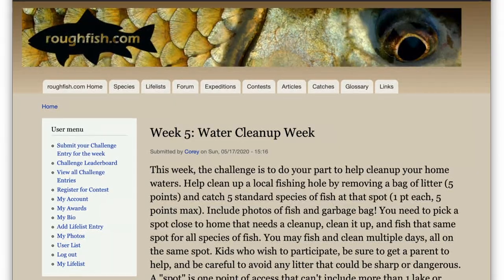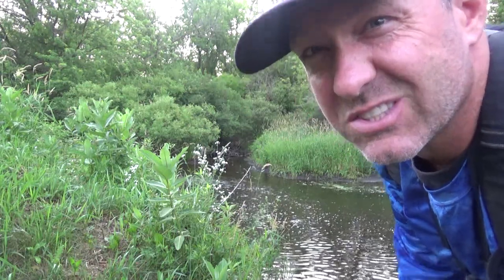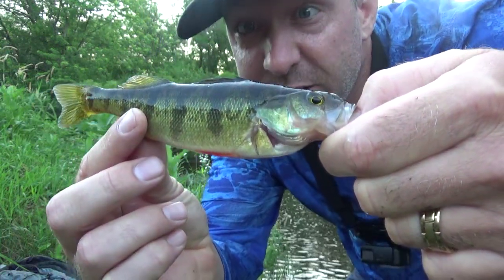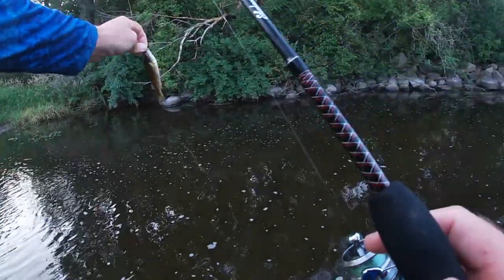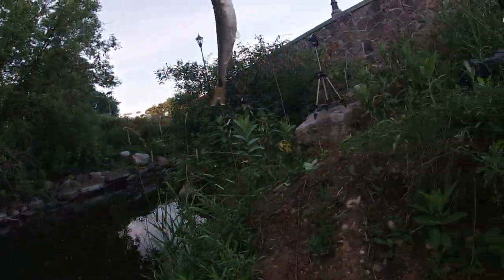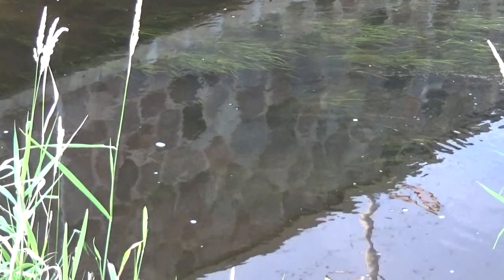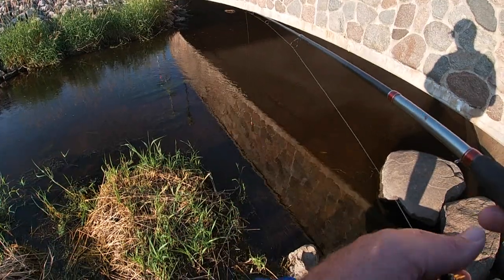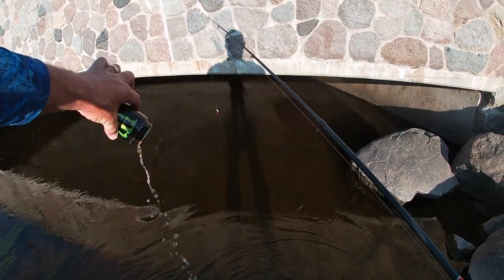Fish and clean trash - Roughfish Tournament 5 of 10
Catch fish and clean up trash in your local waterway.  You bet I did!

The challenge for the Roughfish Tournament in 2020 for week five was to catch five different species of fish out of your local waterway, and to clean up trash.  You bet I dominated this challenge!  I targeted all the little fish that swim in the Rubicon River that flows through Hartford, Wisconsin.  We're talking green sunfish or bluegill or yellow perch or rock bass or pumpkinseed or smallmouth bass or largemouth bass or creek chubs or common carp.  Whatever is biting is fine by me.